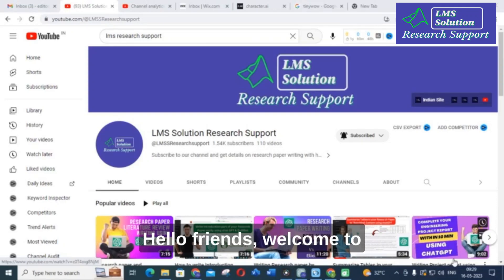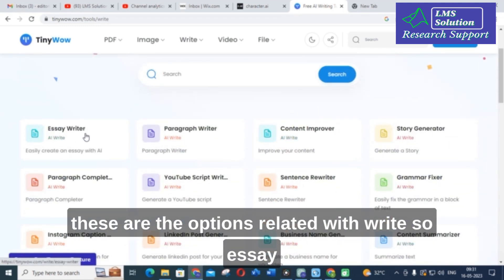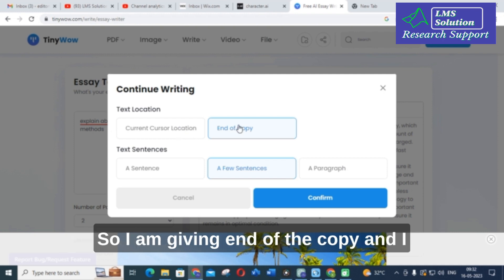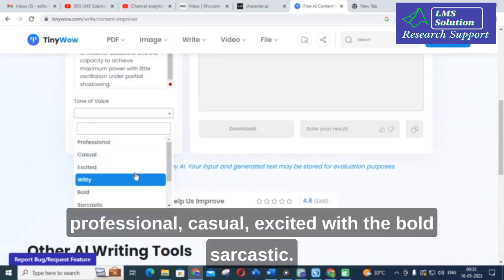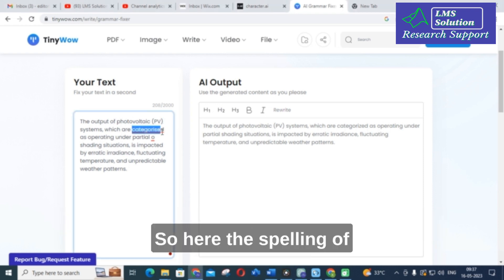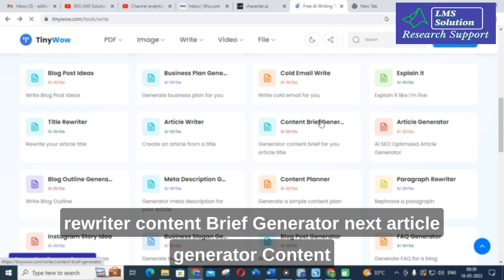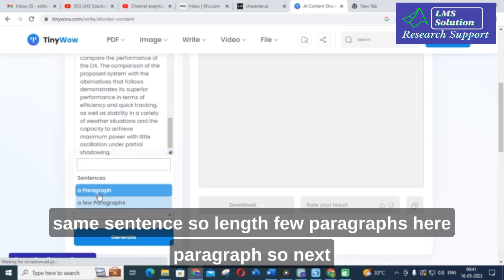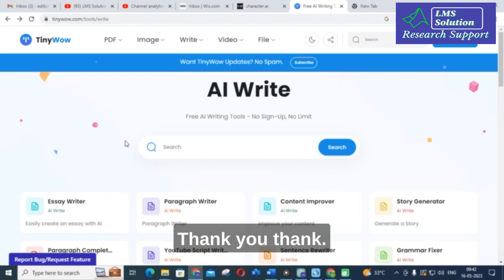AI Tool for Research Paper Writing | Tinywow | Tutorial | AI Writer | Best Tool for Research support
LMS AI Monthly Plan : Rs.99 / $1.2
LMS AI Quarterly Plan : Rs.199 / $2.4
LMS AI Half-Yearly Plan : Rs. 499 / $6
LMS AI Yearly Plan: Rs.999 / $12

Pricing:
1. Plagiarism checking Up to 50 pages - ₹49
2. Plagiarism checking more than 51 to 100 pages - ₹99
3. Plagiarism checking more than 101 to 150 pages - ₹149
4. Plagiarism checking more than 151 to 200 pages - ₹199
5. Plagiarism checking more than 201 to 300 pages - ₹249

Get a 10% discount for each friend you refer Official Website for LMS Solution Research Support AI Tool for Research Paper Writing | Tinywow | Tutorial | AI Writer | Best Tool for Research support

1. MATLAB modelling of Solar PV cell and Solar PV Array Using a mathematical equation.
2. How to find I-V and PV Characteristics of the modelled solar PV array in MATLAB.
3. MATLAB Implementation of Maximum Powerpoint Algorithm for solar PV array with a stand-alone system.
4. MATLAB Implementation of solar MPPT charger controller for a solar PV system.
5. MATLAB Implementation of a grid-connected solar PV system.